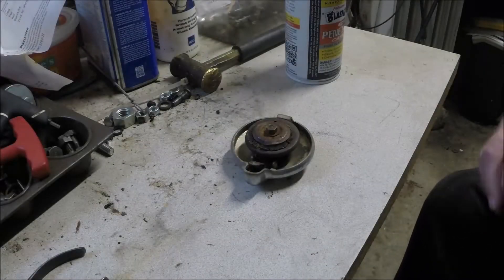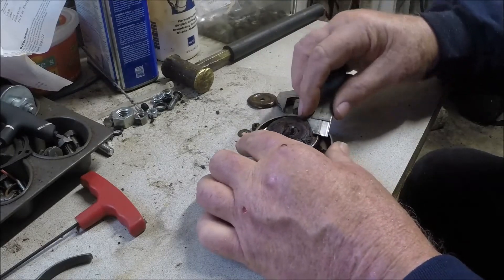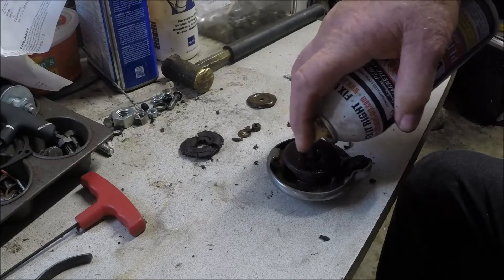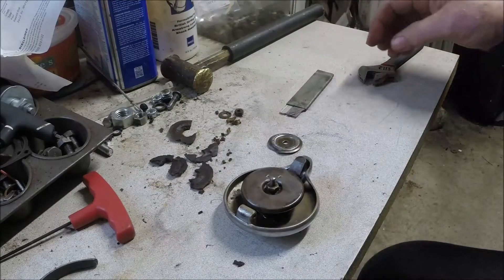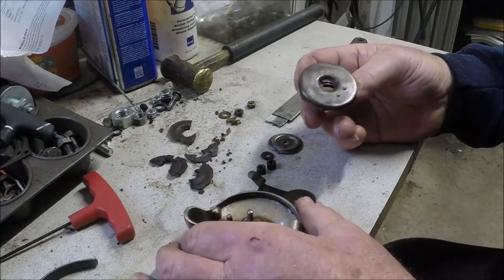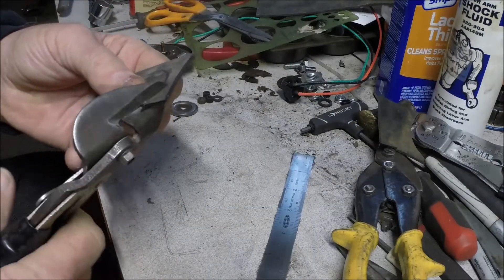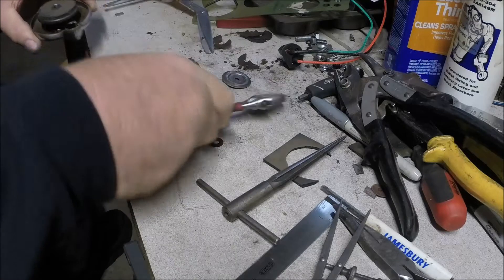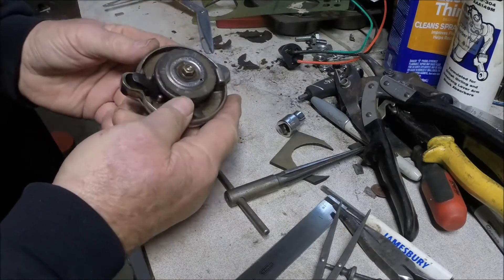1947 MG TC Rebuild Episode 21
A look at saving the fuel tank cap